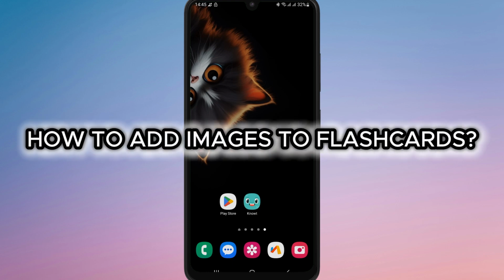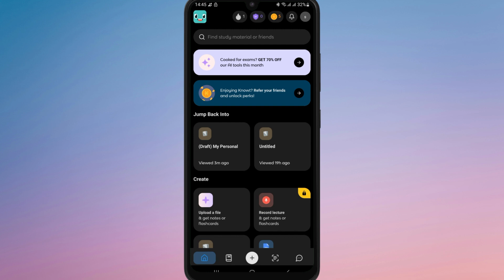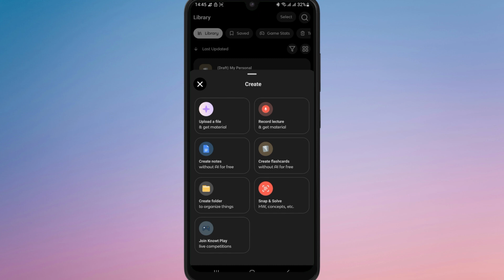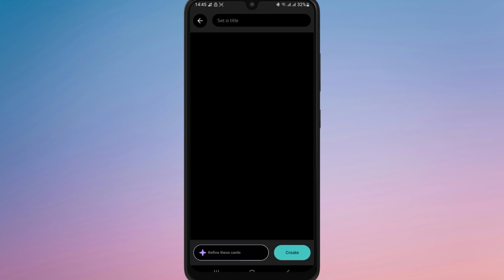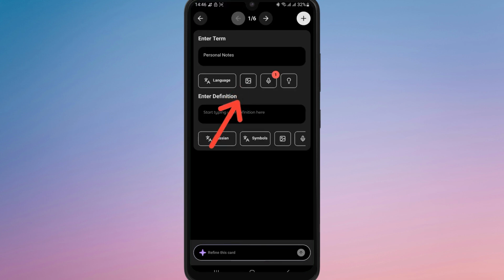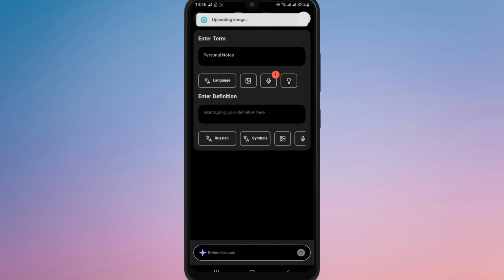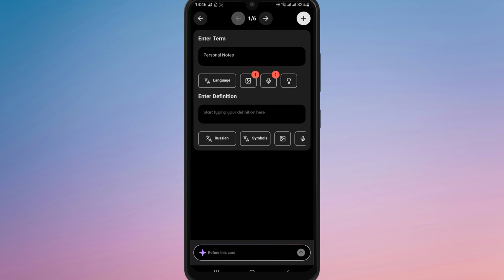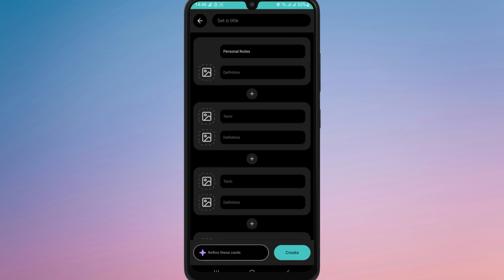How to Add Images to AI Flashcards 2025?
Want to make your flashcards more engaging? In this quick tutorial, we’ll show you how to add images to Knowt: AI Flashcard App to make studying easier and more effective. Learn how to upload photos, insert images, and customize flashcards with visuals for better memory retention.

Drop your questions in the comments — we’ll be glad to help!